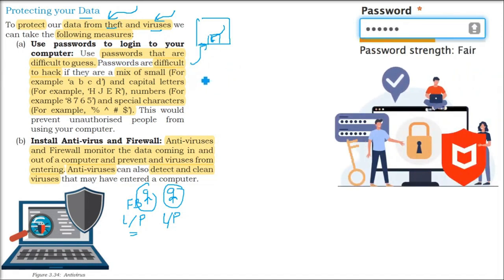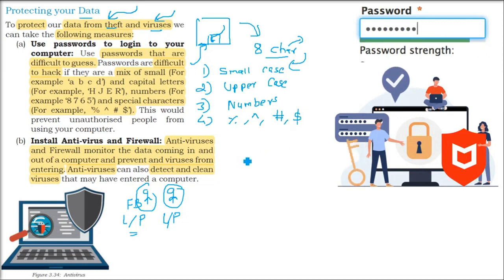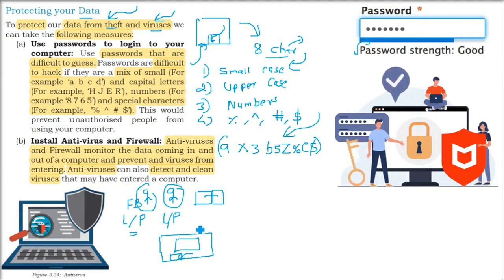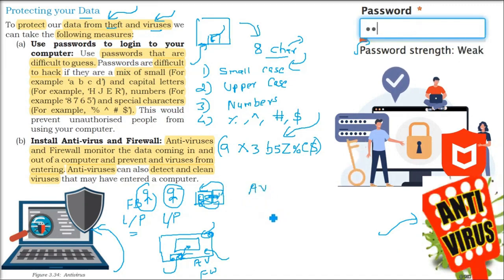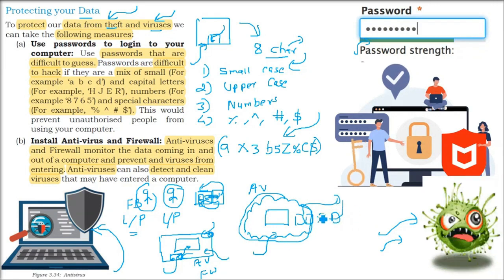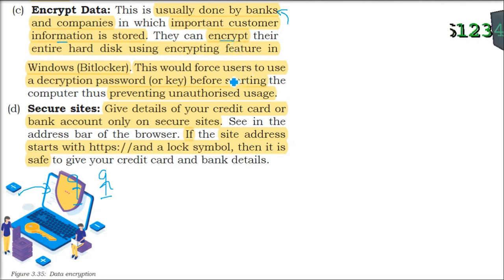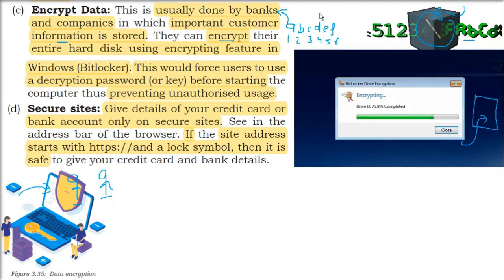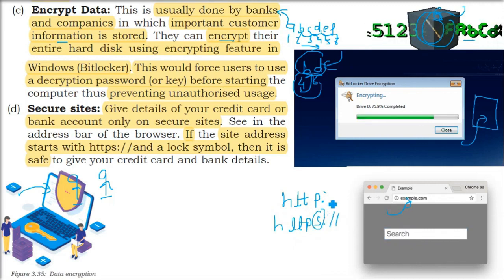Protecting your Data,Use passwords,Install AntiVirus Firewall,Encrypt Data,Secure Sites